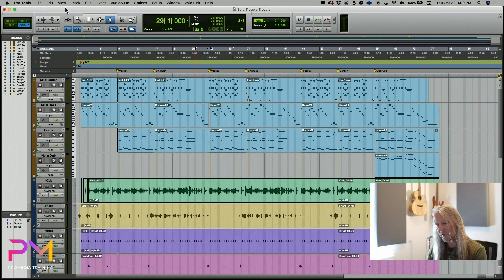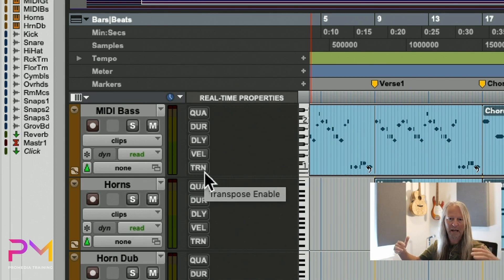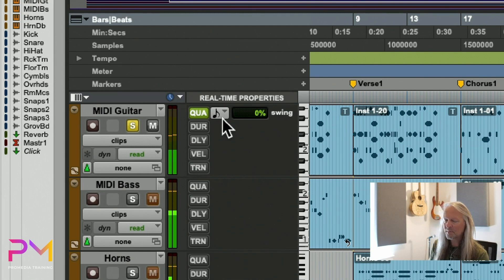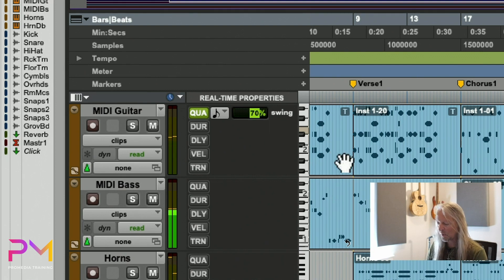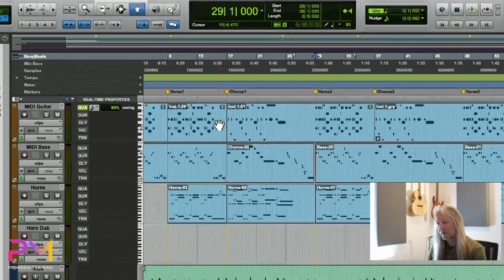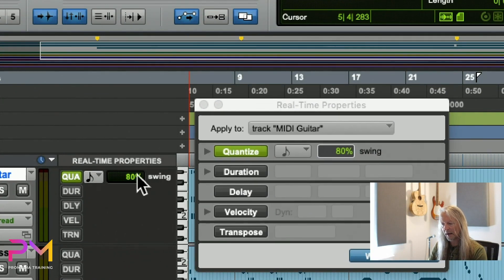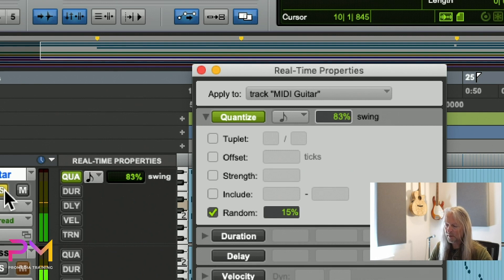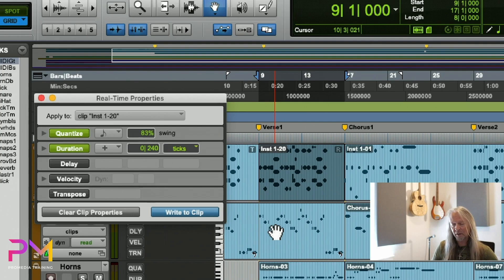MIDI Real-Time Properties In Pro Tools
In this tutorial video, Avid Pro Tools Master Instructor Frank Cook shows you how easy it is to use MIDI Real-Time Properties. Learn to to quickly apply MIDI functions such as Quantize, Transpose, Velocity, all on-the-fly, to an entire track, or clip by clip. A truly powerful function used in audio production.